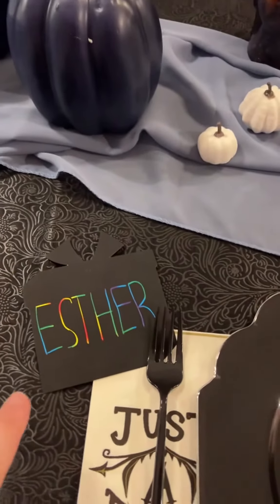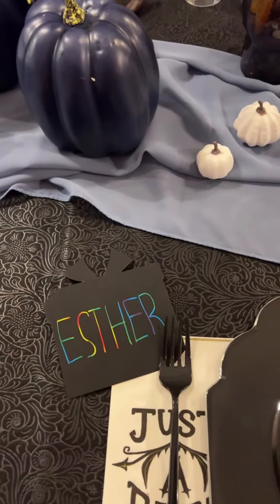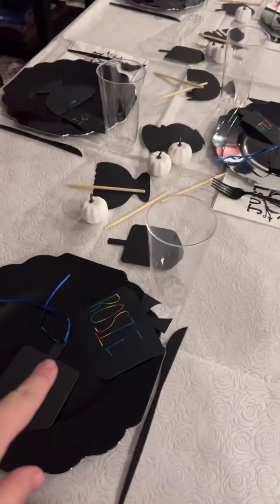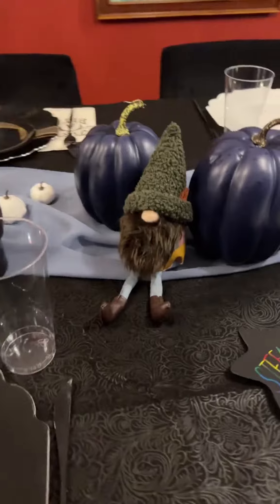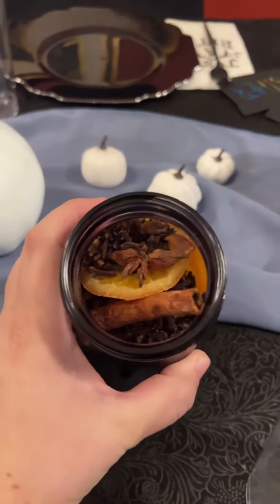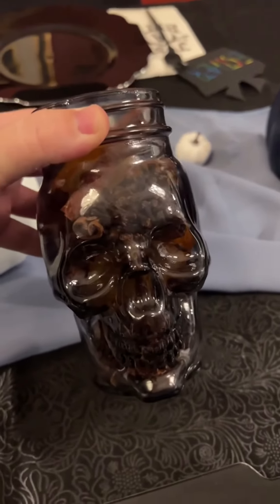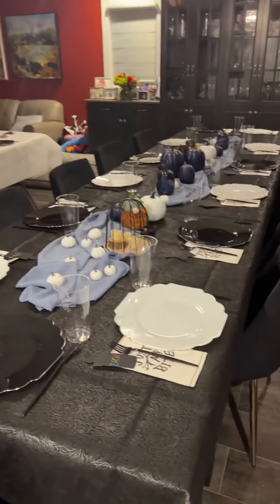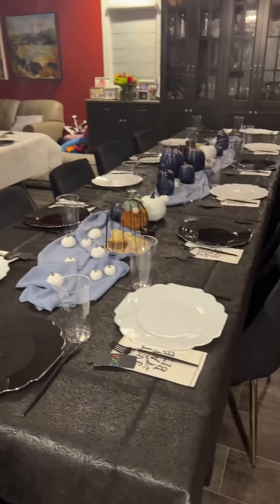My theme started off as dark and and spooky and I think it ended up with fairytale gothic woodland c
My theme started off as dark and and spooky and I think it ended up with fairytale gothic woodland creature vibes! I LOVE it!! Nora helped me with the table and she has such a good eye for this kind of thing